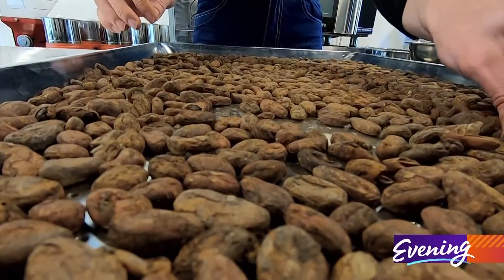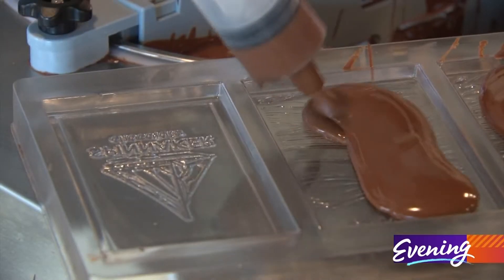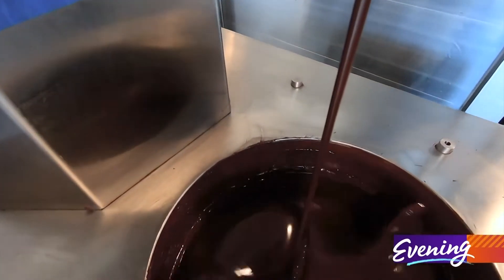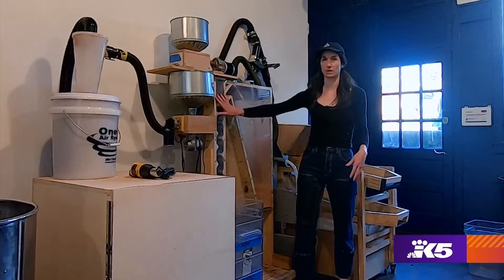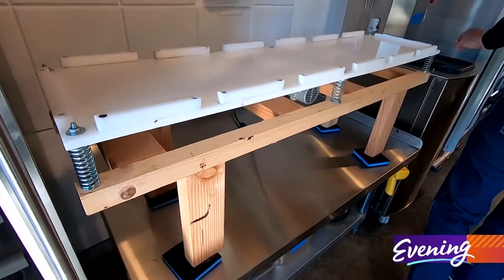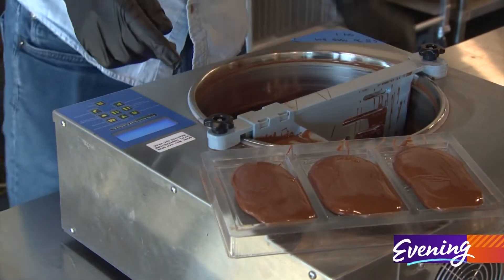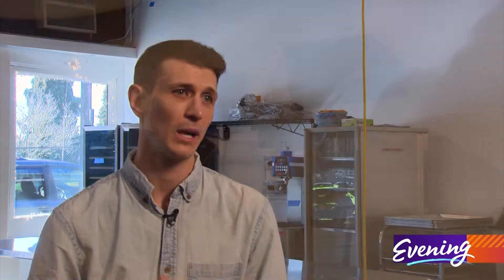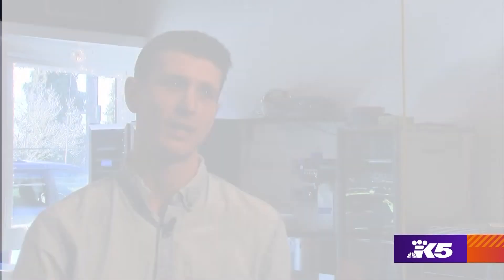Bean ➡️ Bar Chocolate Factory in Ravenna 🍫😍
At Spinnaker Chocolate, the details are everything.

Cocoa beans are mechanically sorted and then checked again by hand. "Bad beans," meaning they are not properly fermented, are filtered out.

Spinnaker Chocolate opened late last year in Seattle's Ravenna neighborhood.

Kelly and Chris Van Arsdale are the brothers behind the enterprise.

For them, making chocolate started as a hobby that soon turned into an obsession.

"It was how do we make this part better and how do we make that part better," Kelly explained. "We just had this end goal of how do we make the best chocolate possible."

The Van Arsdales call what they do here "Bean to Bar."

"We don't roast the whole bean, which a lot of other chocolate makers do," Kelly shared. "We just roast the nibs which are the meat of the bean."

The Van Arsdale brothers made several of the factory's machines themselves, along with a few other gadgets in the factory. They say there's not a lot of equipment on the market for small chocolate makers.

"I love working with my hands and have always been very tactile. I used to work in the tech industry and I hated it and started doing something with my hands," Kelly said.

And those hands are helping produce great chocolate — more than 12 different varieties, from places like Belize, Madagascar, Trinidad, Columbia, and Uganda.

And some have inclusions like nibs themselves, bee pollen, and sea salt

But the most popular is infused with bourbon.

"We roast nibs in bourbon for 14 hours and we make chocolate from there. It's fascinating because it tastes like you've had a sip of bourbon while you're eating chocolate," Kelly said.

In addition to selling Chocolate, Spinnaker offers tours of its chocolate factory. It's a behind-the-scenes look at how they go from bean to bar.

A treat for the taste buds and a feast for the eyes.